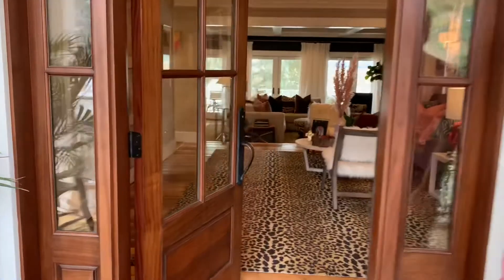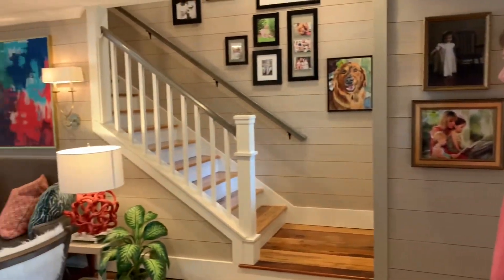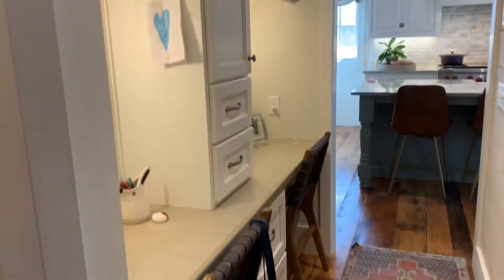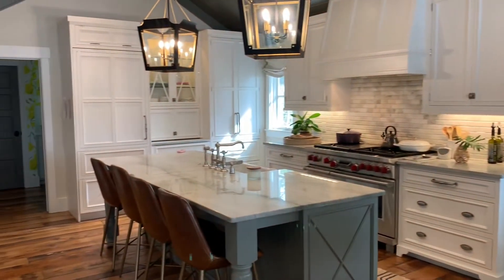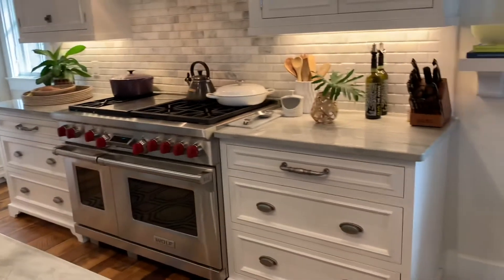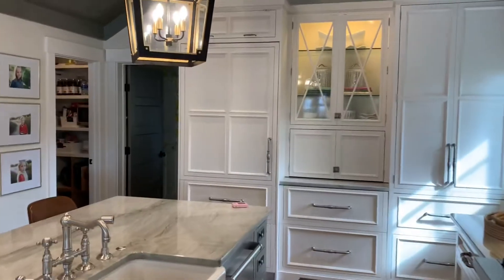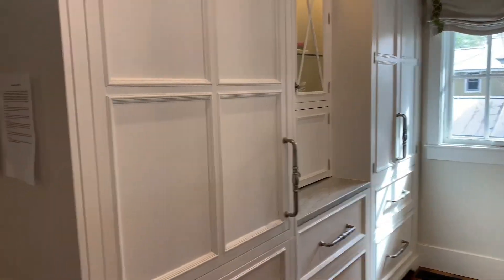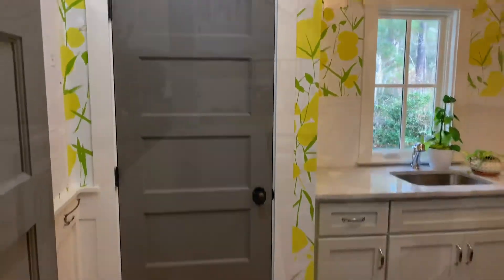4 Okatie Road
Foyer, living room, kitchen, laundry